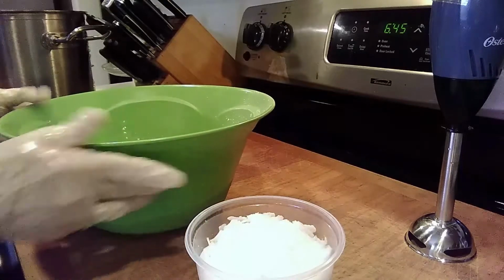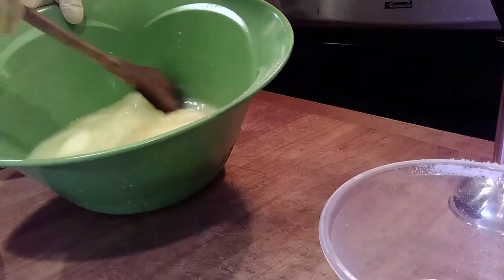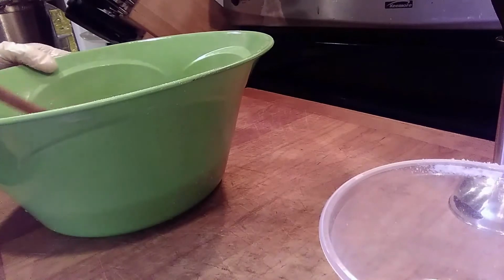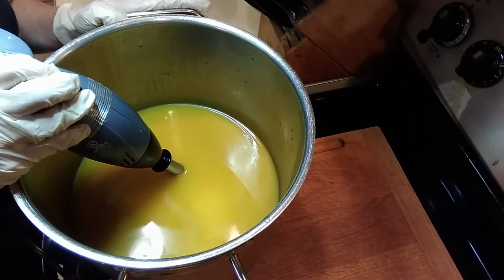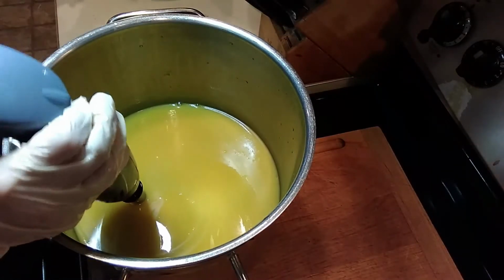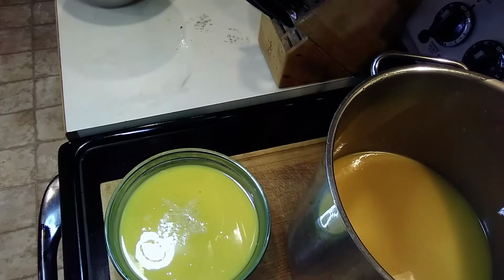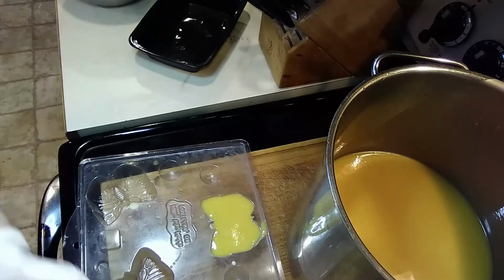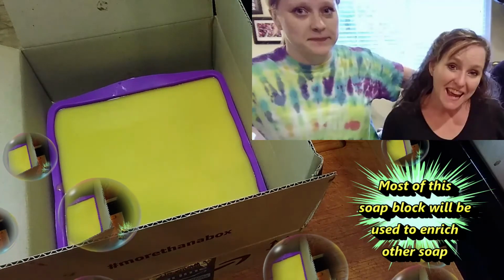👶🏻Breast 👶🏾Milk 👶🏼Soap 👶With Natalie and Family Chatty Version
I miss my family so much. The border has been closed for ages and I have not seen my nieces, nephews, brothers, sisters and my own grown son Matthew for months (US Marine in training). If you enjoy chatty family videos you are in for a noisy treat. My niece Natalie is helping me track down lye and helping to collect the supplies for this very special project. If you have ever wondered how breast milk soap is made come on in and watch me soap with my family.

To create your own  soap recipe go to your favorite lye calculator and add the % of oils I used or other oils you want to use into the calculator.
If you are new to soap making you'll probably want to super fat at 7%. On the calculator it will give you the amount of water and potassium hydroxide to use. Here is my favorite soap calculator...